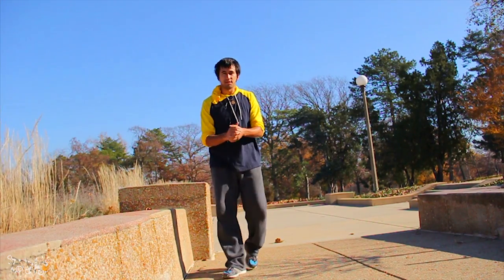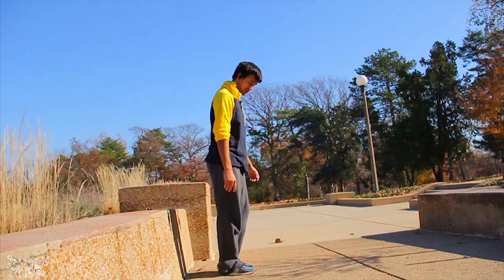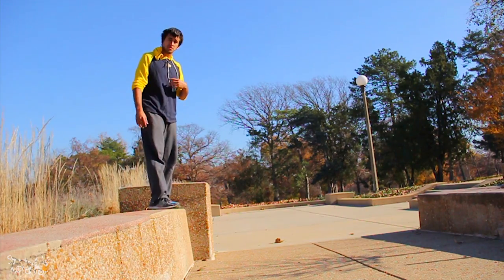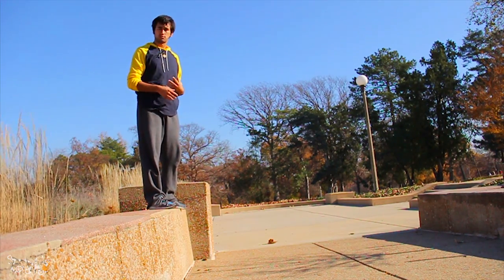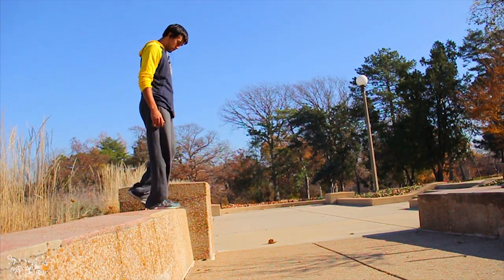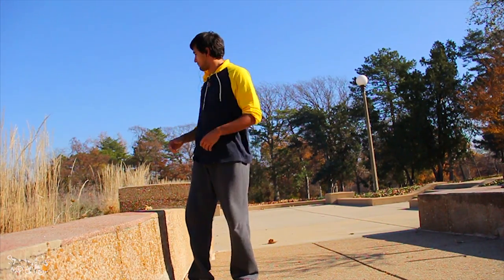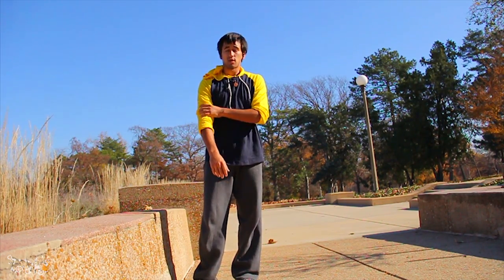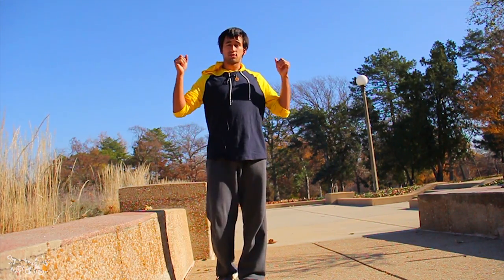TUTORIAL - Secret to Websters Off Ledges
Stay Positive!